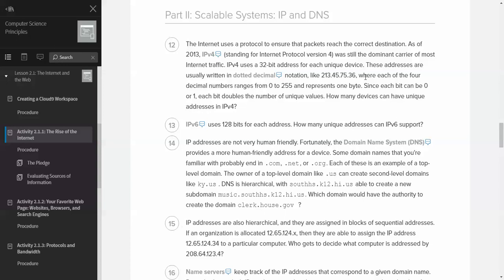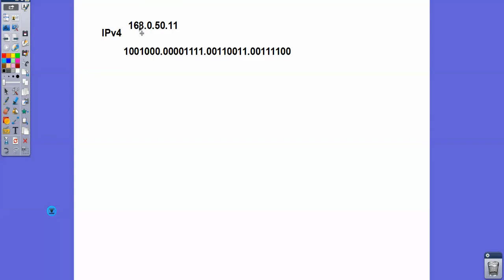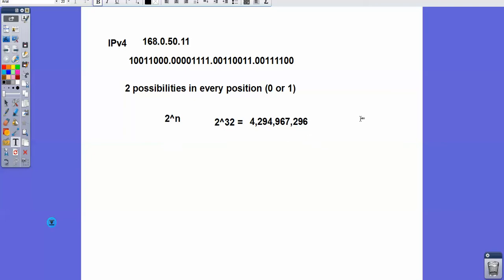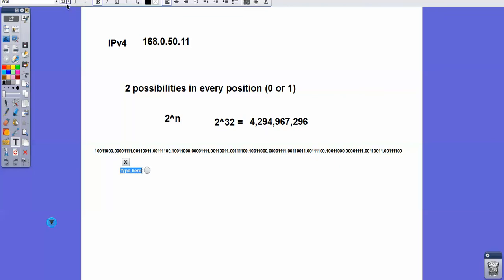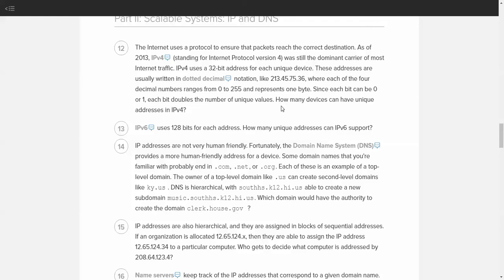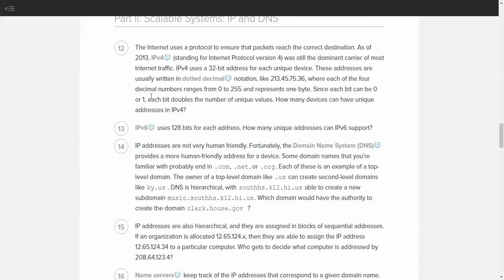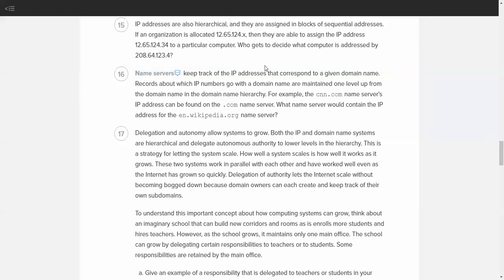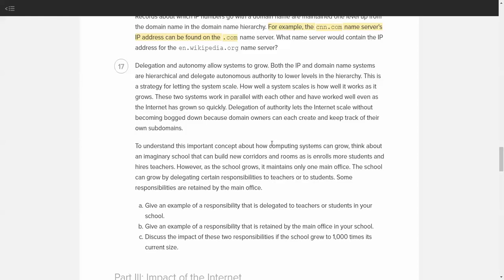PLTW CSP - Activity 2.1.1 Rise of the Internet Part 2 - IPv4, IPv6, DNS, Name Servers, Domains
One of the trickier sections to understand about how the Internet works is in Part 2 of Activity 2.1.1 in the PLTW CSP Curriculum.

While this video does not cover the entire activity, it does demonstrate how IP addresses work and how to determine the possible combinations for IPv4 and IPv6.

It also discusses how top level domains and name servers work on the internet. Even if you are not a PLTW CSP student, you may still learn something new about how the internet works!

Do you have a question about this activity (either from the part presented or another part)? Ask it below!